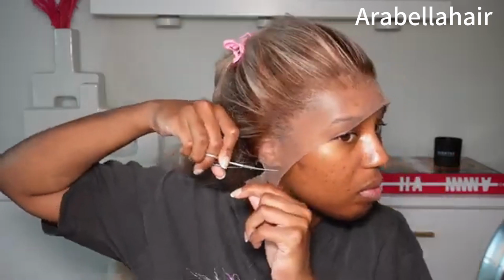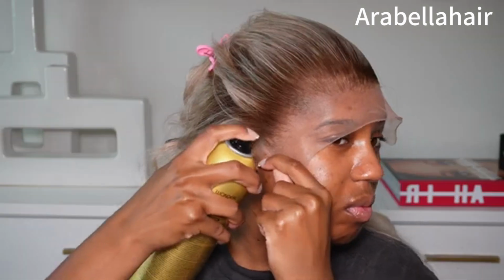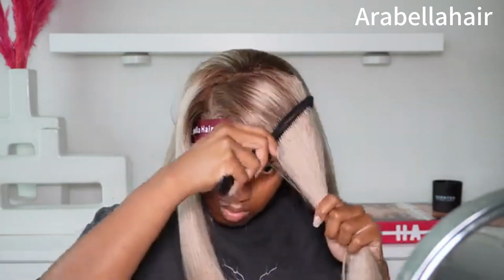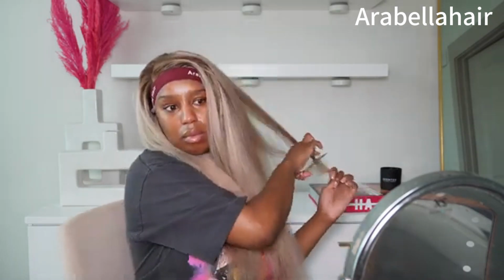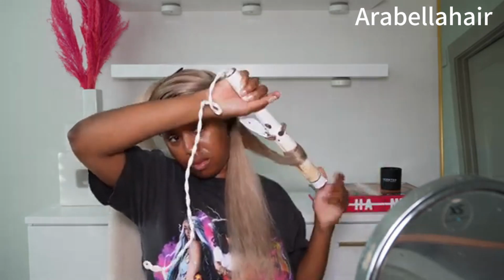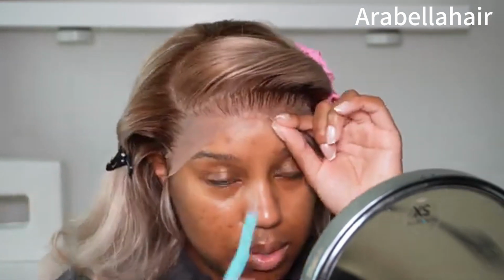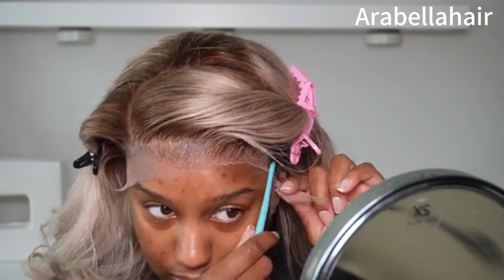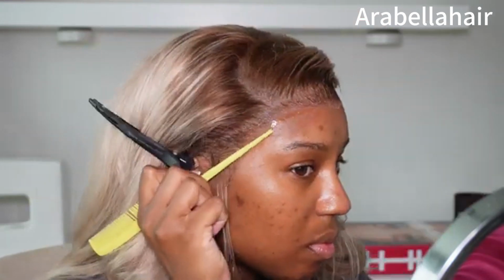HAIR REVIEW| LAYERS + CURLS + LOTS OF BODY! | ARABELLA HAIR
☛Hair Detail➤Ombre Ash Blonde Highlight Blonde #20 Color Blowout In Wavy #613 Colored 3D Come Cap 13x4 Lace Front Human Hair Wig